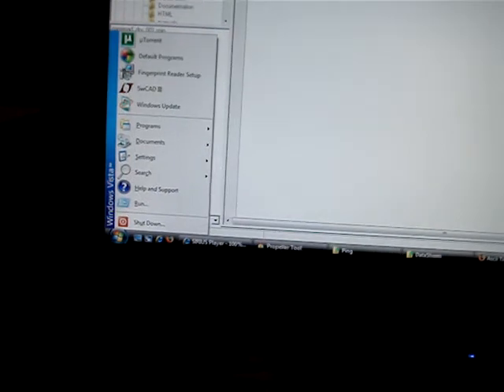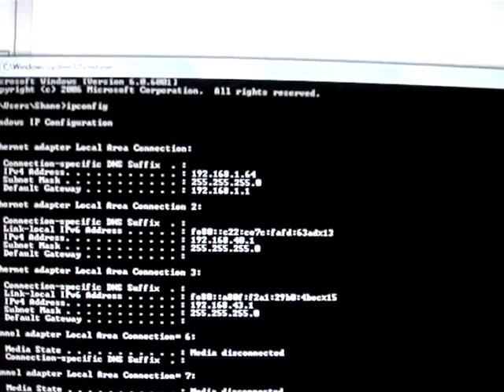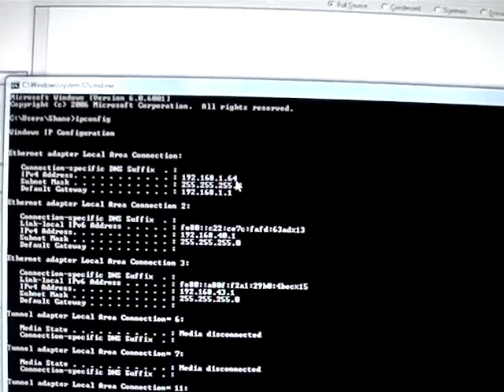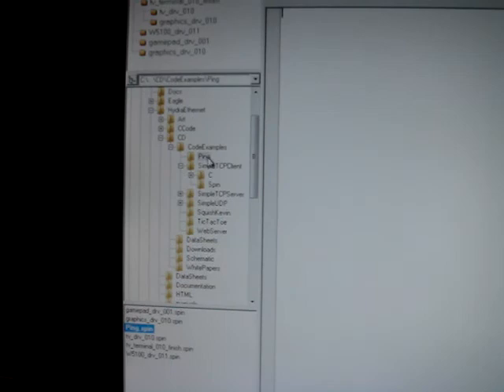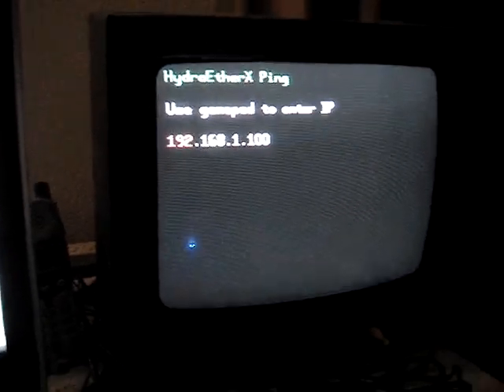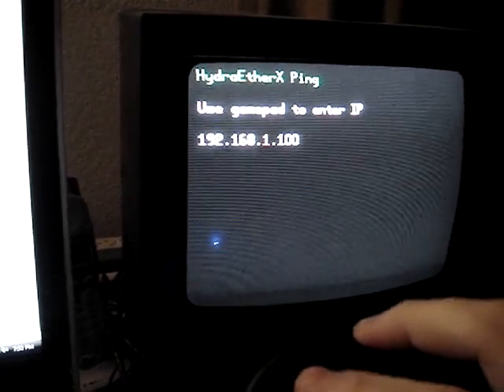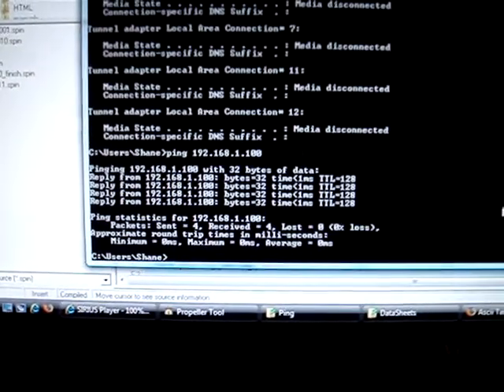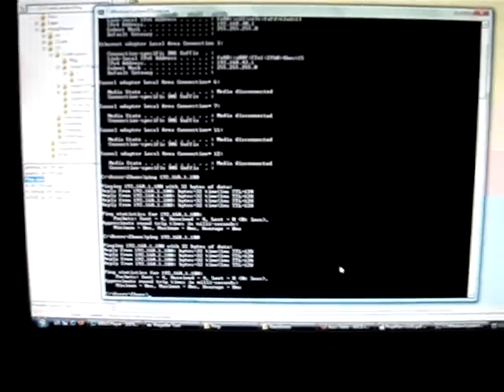HydraEtherX Ping tutorial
Demo/Tutorial on how to ping the HydraEtherX card. Supplement to the quick start quide